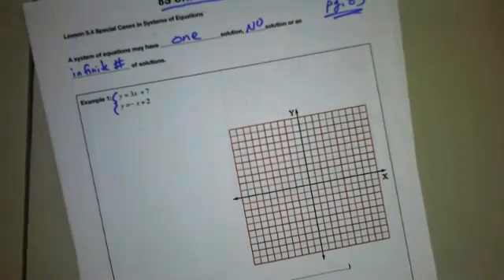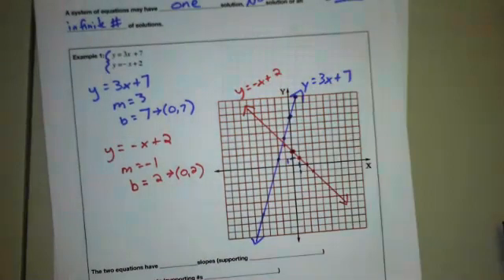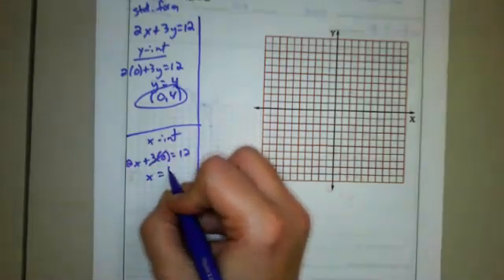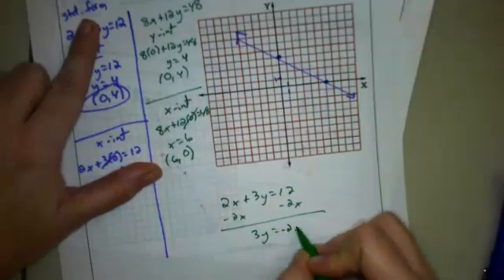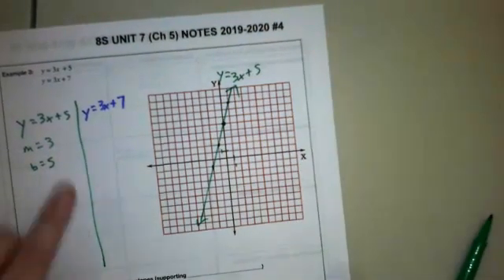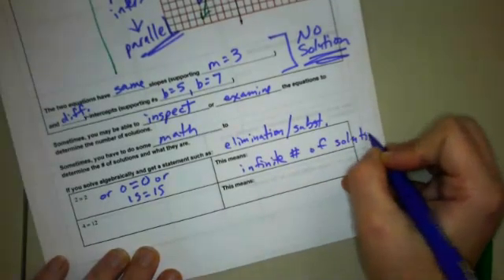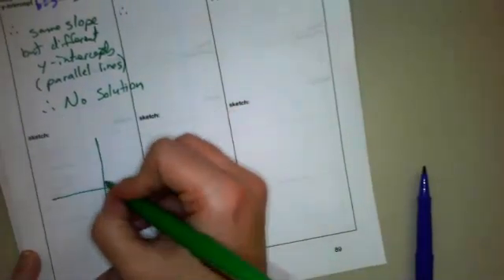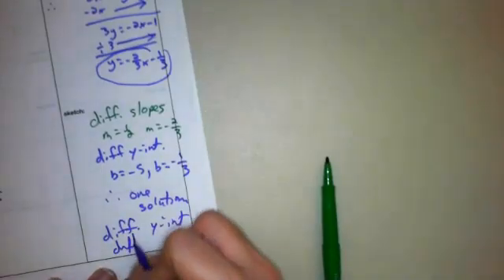8S L.5 Special Cases in Systems of Equations